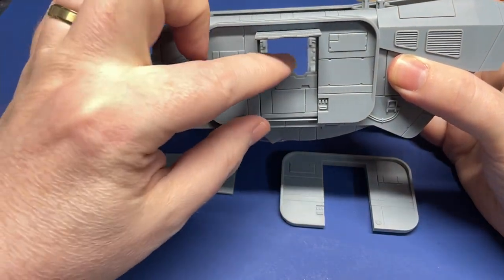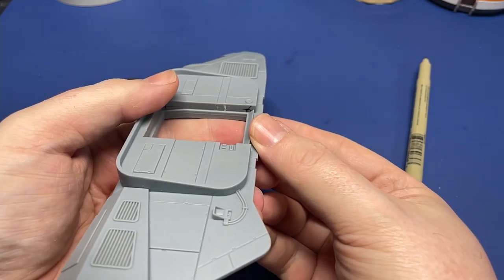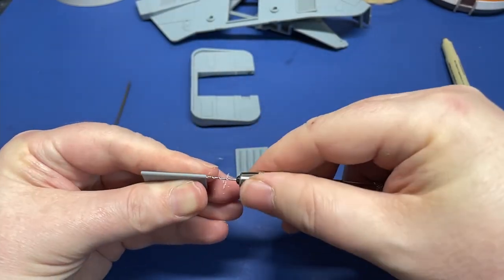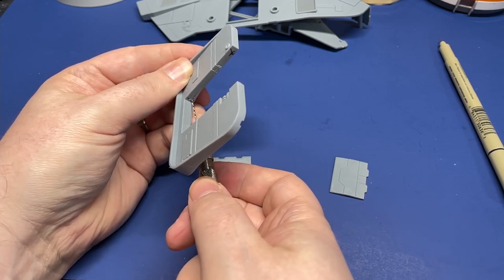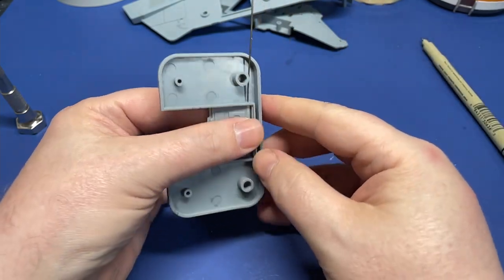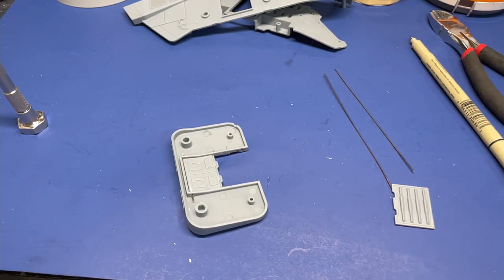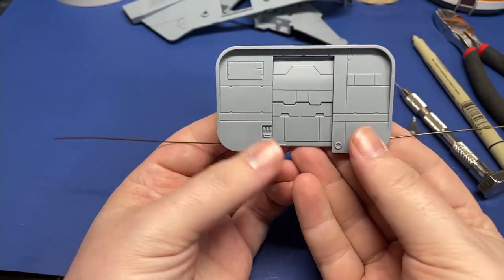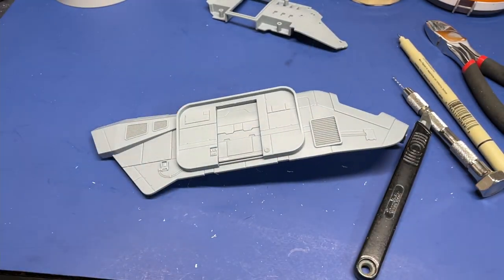How to Modify the Doors on the A-A5 Speeder Truck for Star Wars Legion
With the release of the new A-A5 Speeder Truck for the Rebel faction in Star Wars Legion, the designers allowed users the option to keep the doors open or closed. Why not be able to do both?

This video goes over the steps I used to pin the doors so that they can be opened and closed during play. Most of the tools used in this video should be available at your local hobby shop. With a little patience and time, you too can have movable doors on your A-A5!

As this is the first explainer video on the channel, I am sure there are things that could be improved. I appreciate your time!